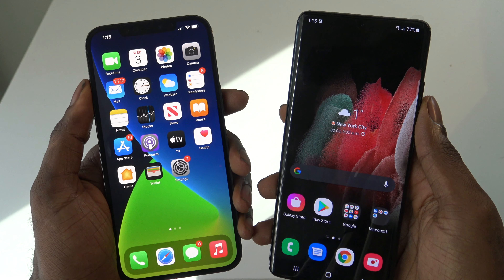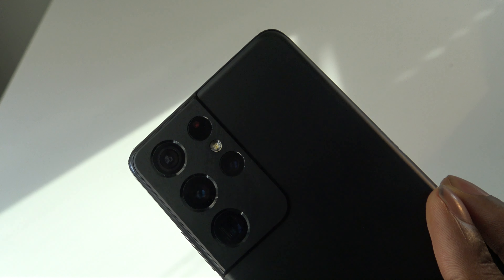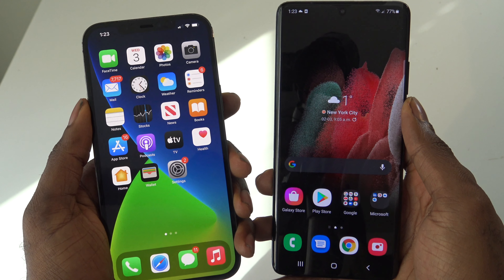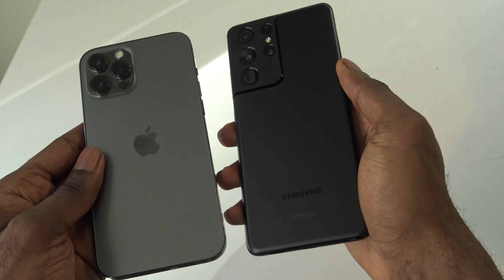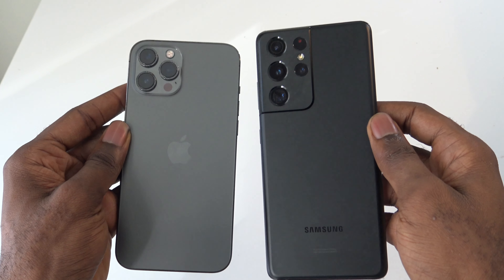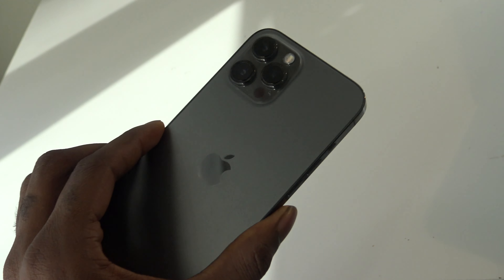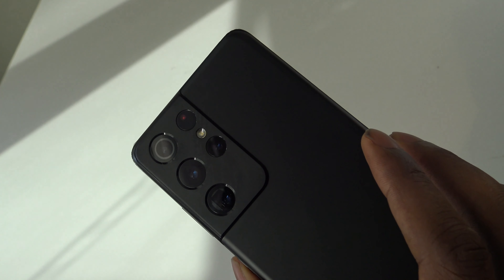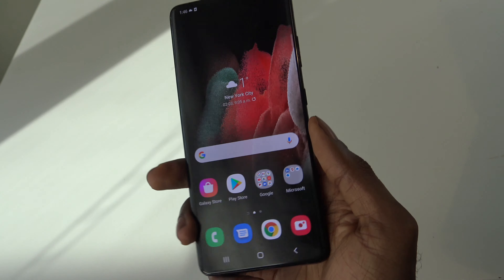iPhone 12 Pro Max Vs Samsung Galaxy S21 Ultra 5G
AppleCritics shows iPhone 12 Pro Max Vs Samsung Galaxy S21 Ultra 5G